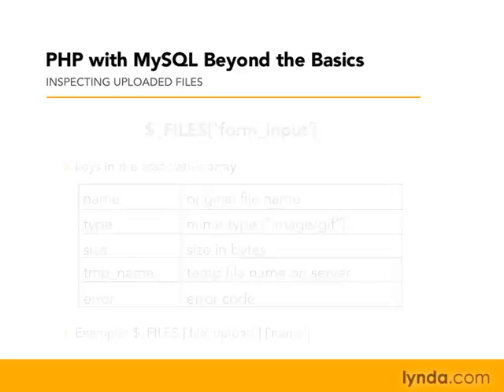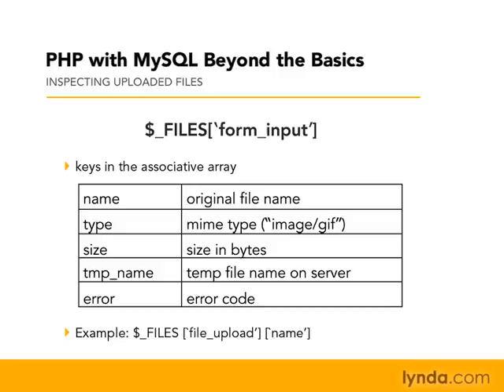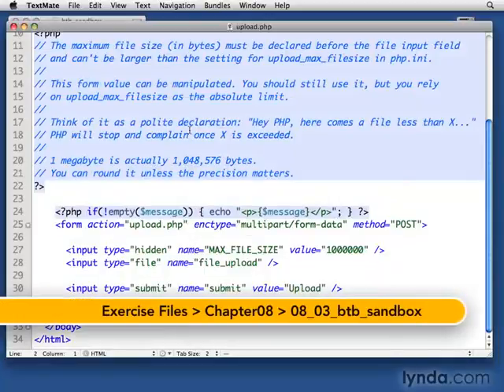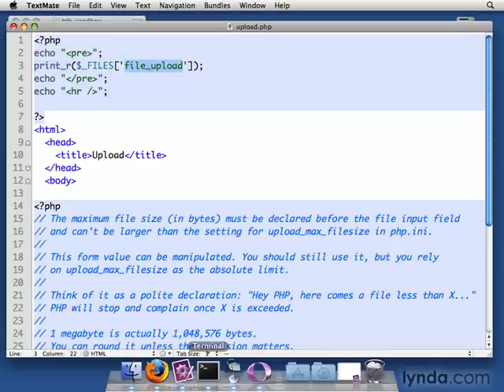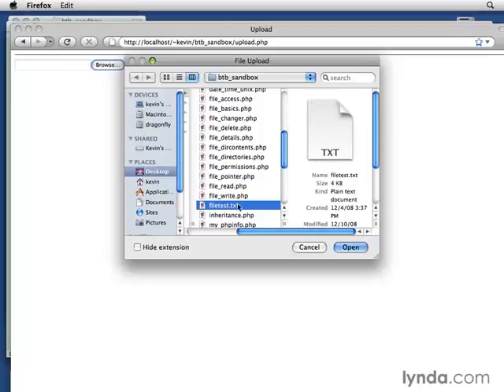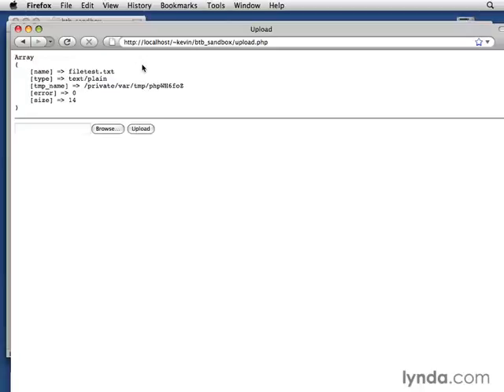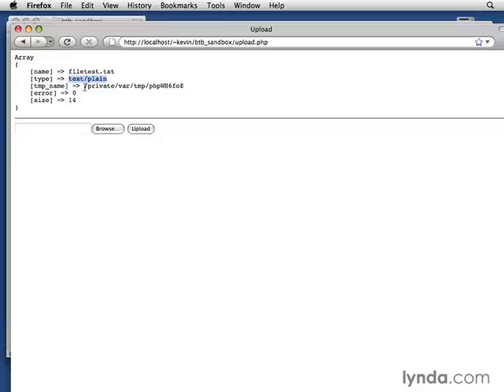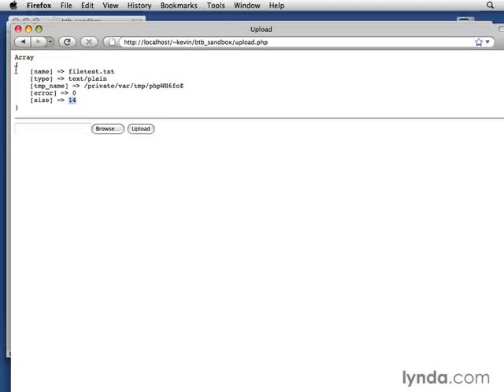Watch the Online Video Course PHP with MySQL Beyond the Basics 2